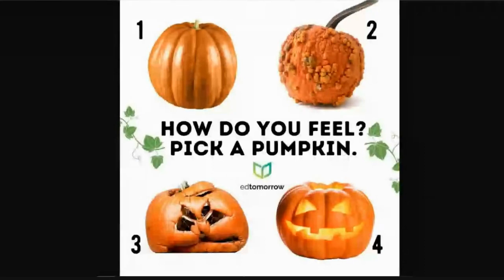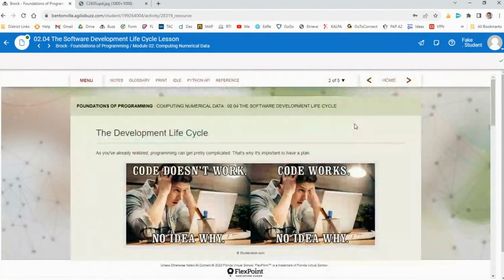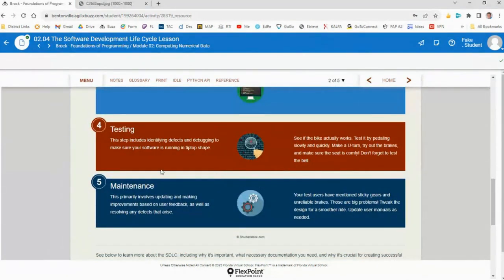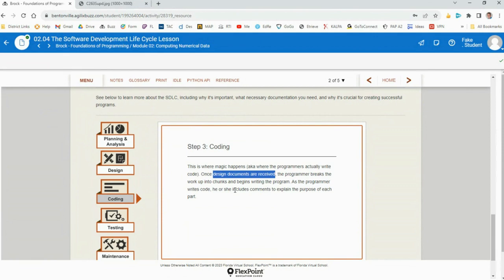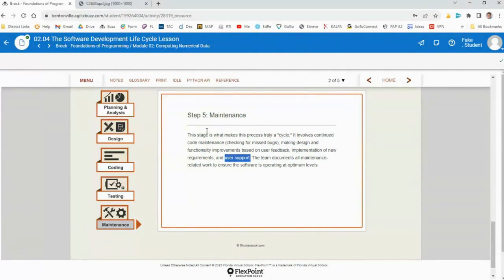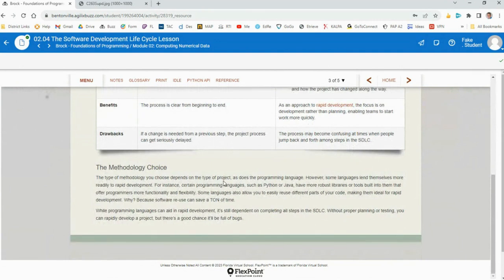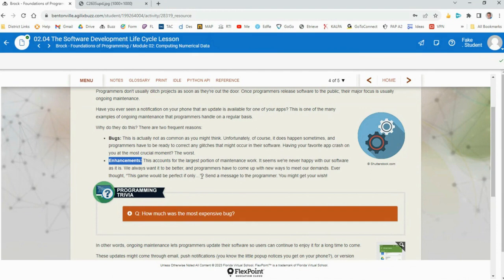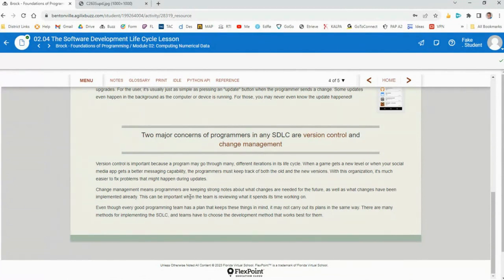Programming class video 10-30-23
The SLDC